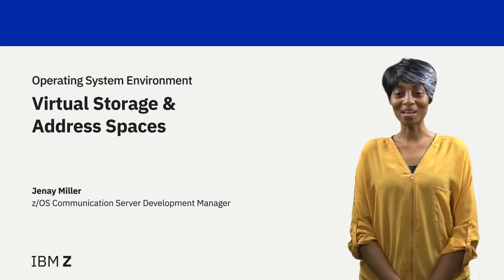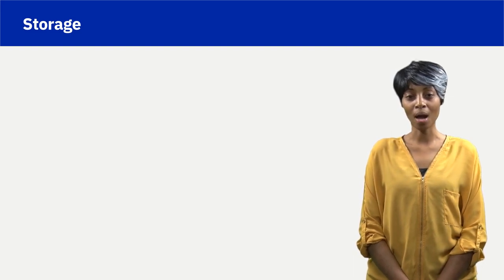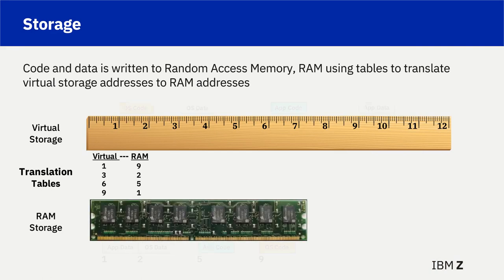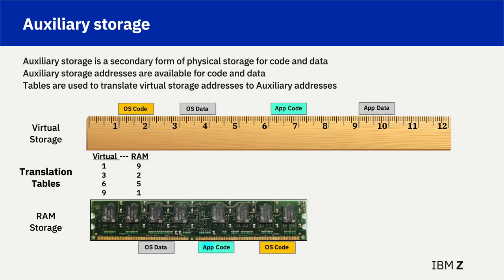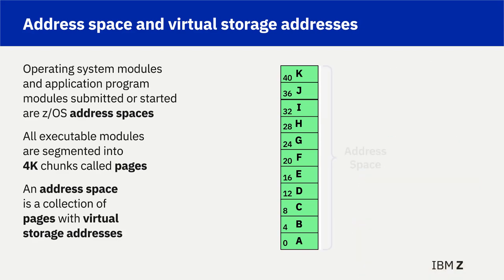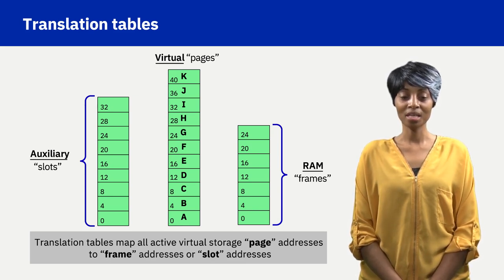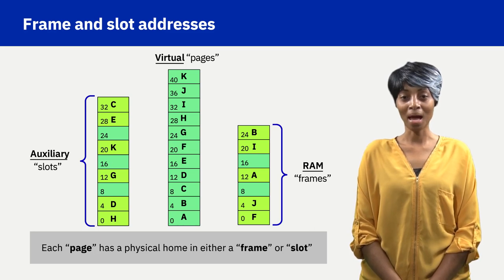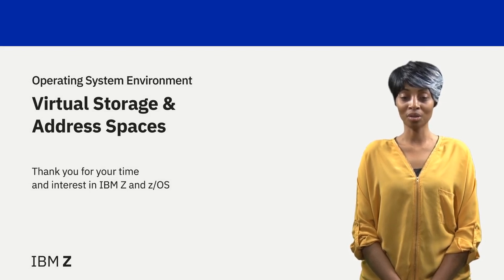Lecture 21: Virtual Storage and Address Spaces (5 mins 11 secs)